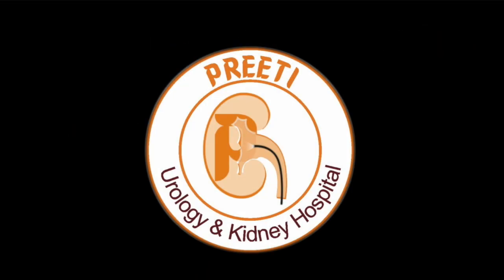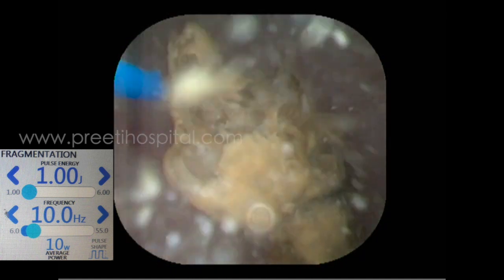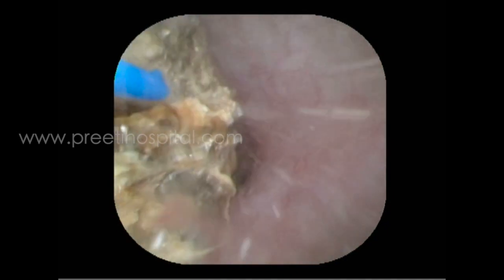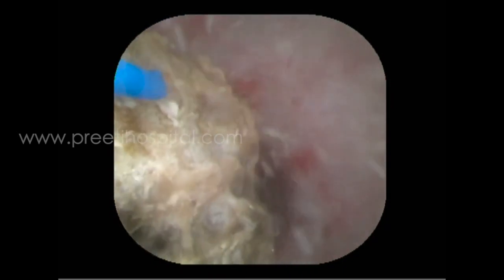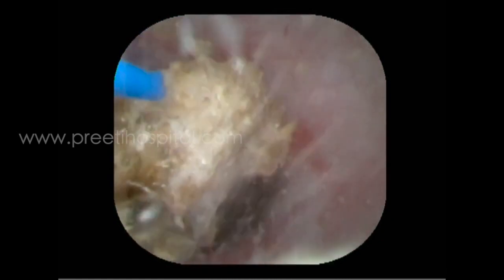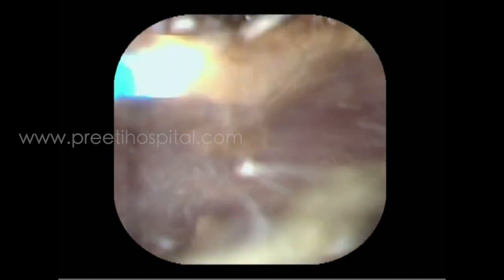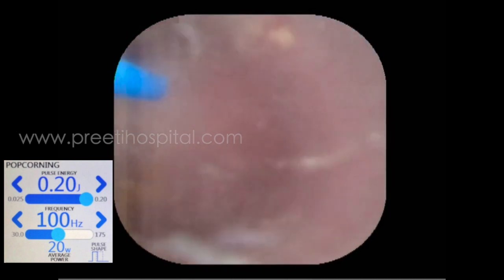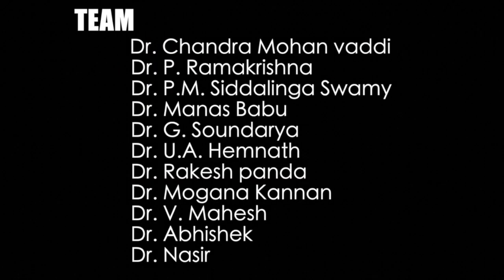RIRS with TFL Hugemed New Generation Scope